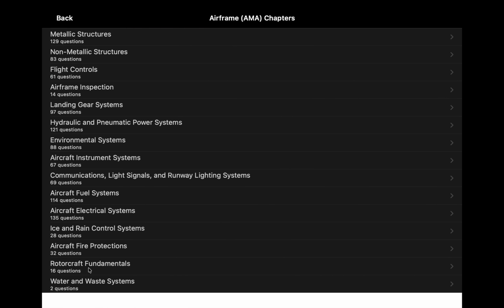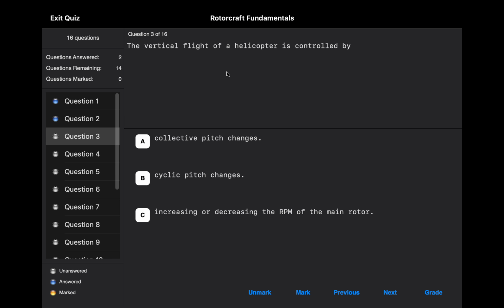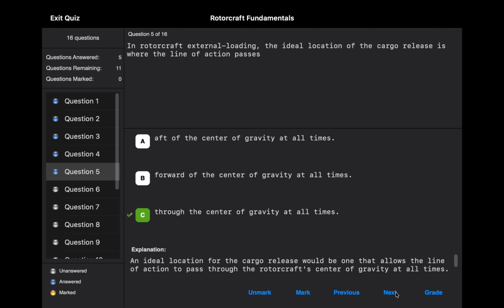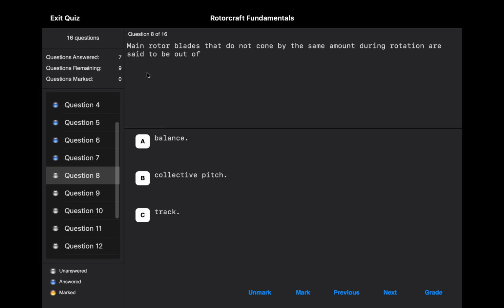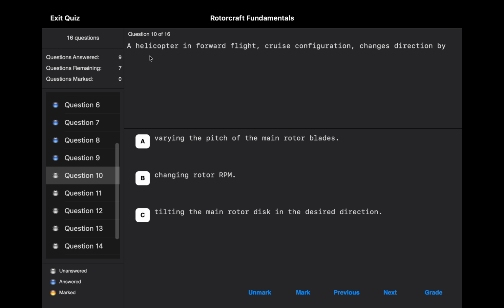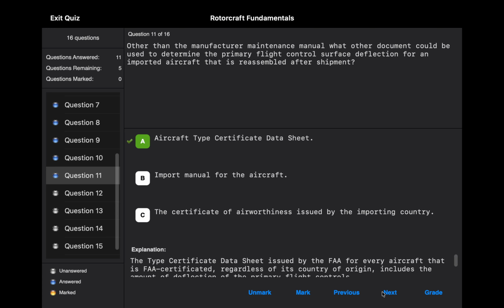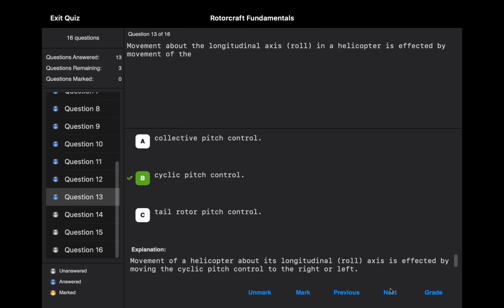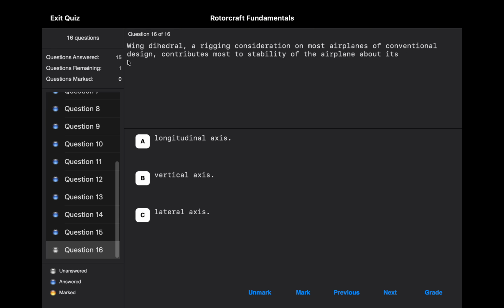Prepware Airframe: Rotorcraft Fundamentals